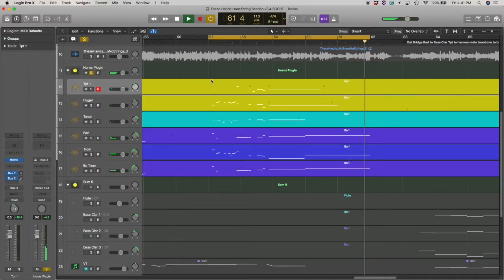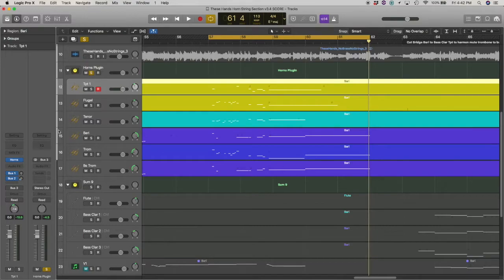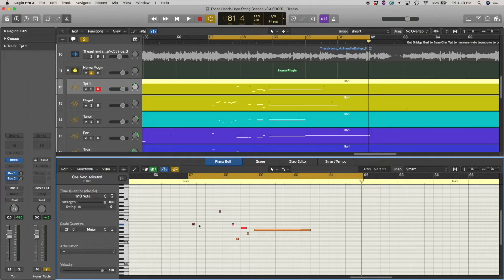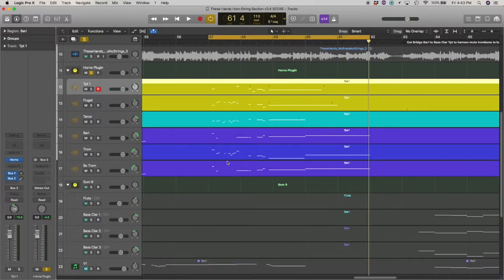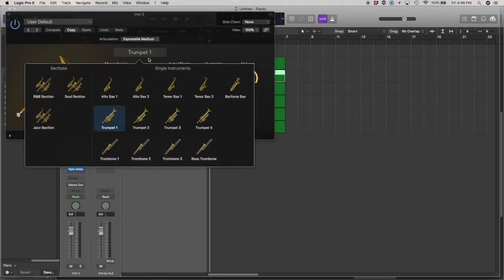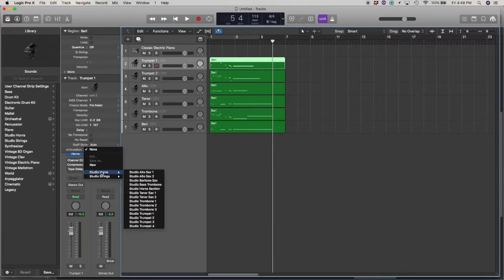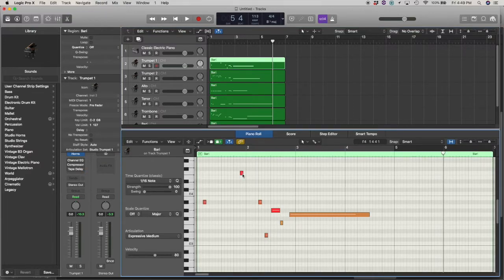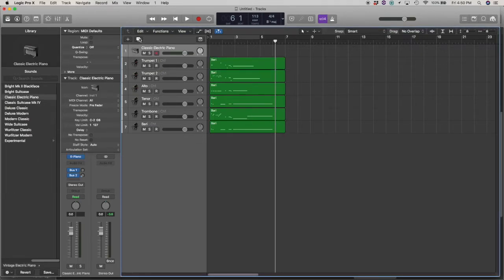CT Logic Horns Introduction